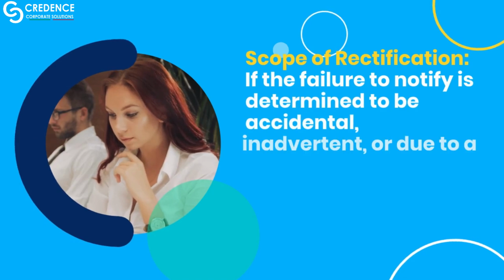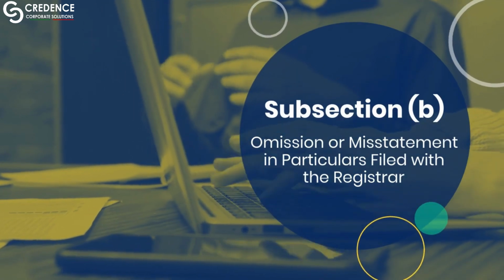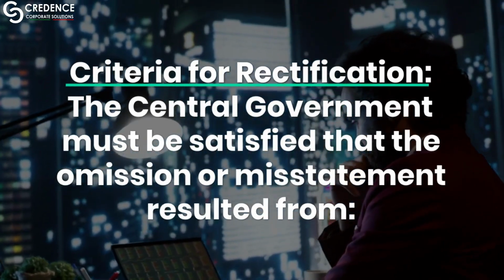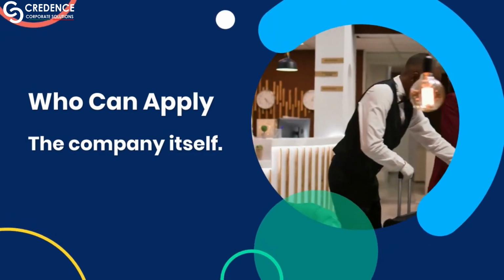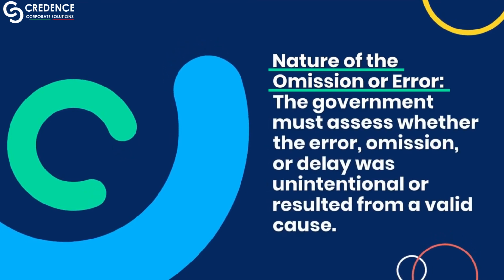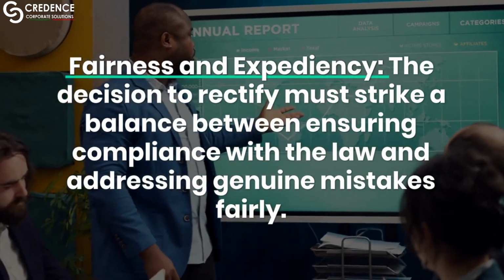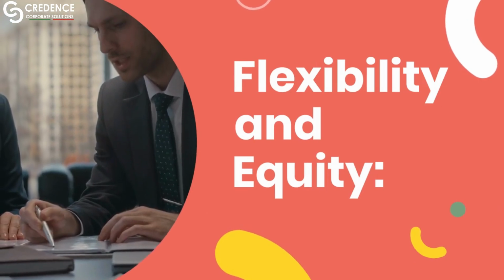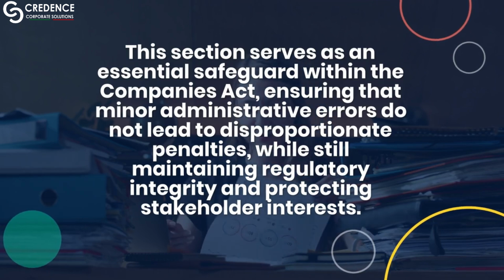Companies Act 2013 CA Foundation Section 87 EXPLAINED!